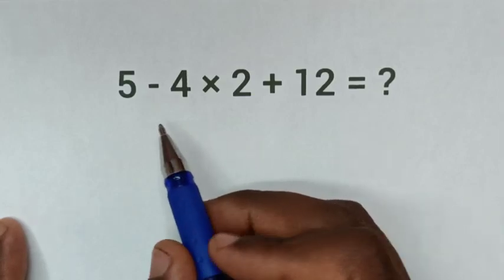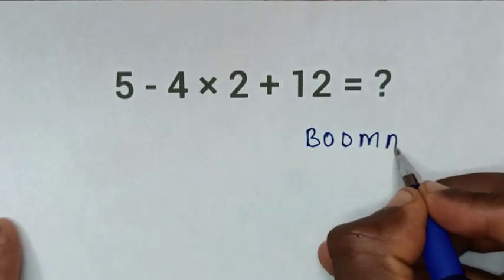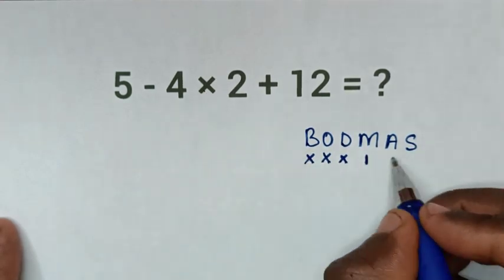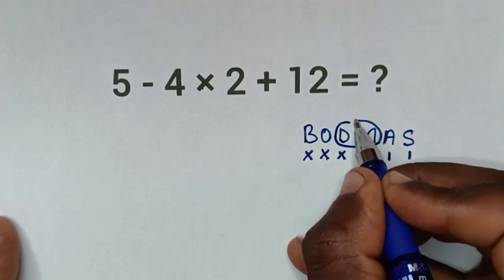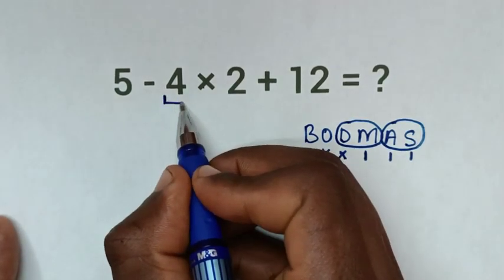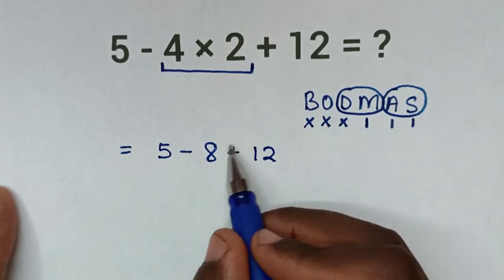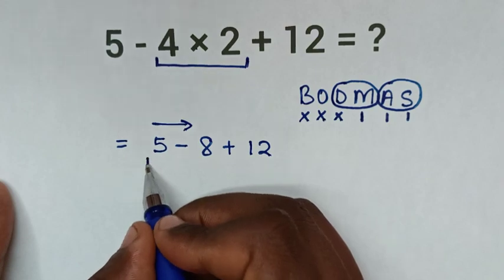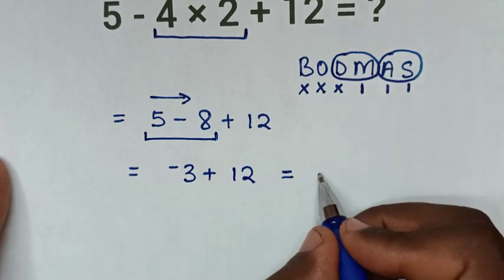5 - 4 × 2 + 12 = ❓